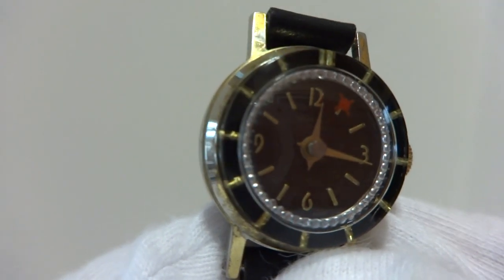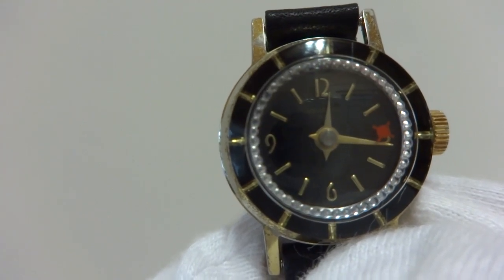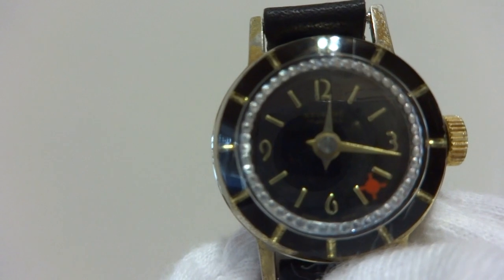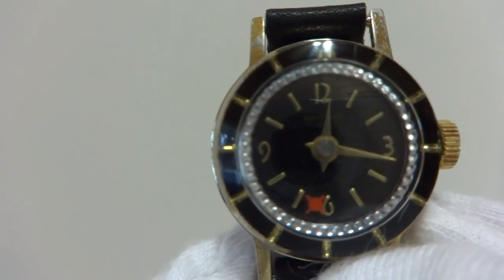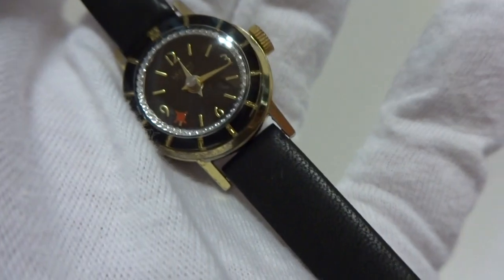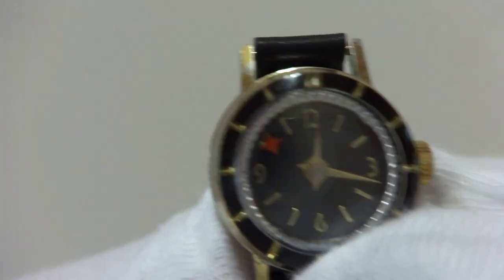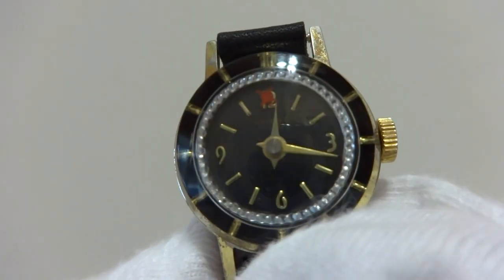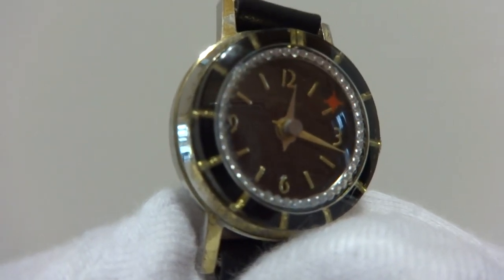Vintage hypnotic automaton watch